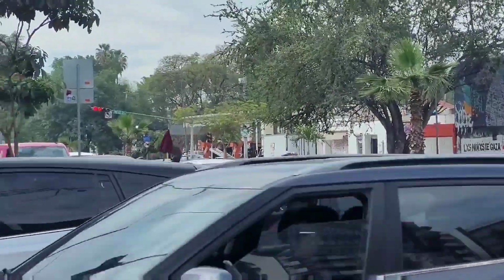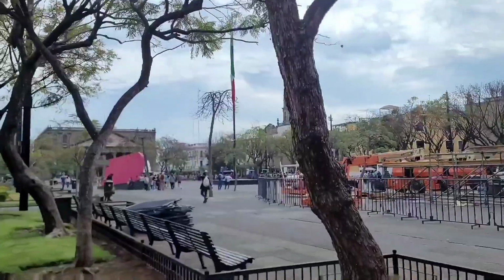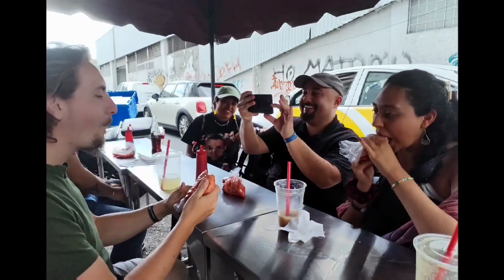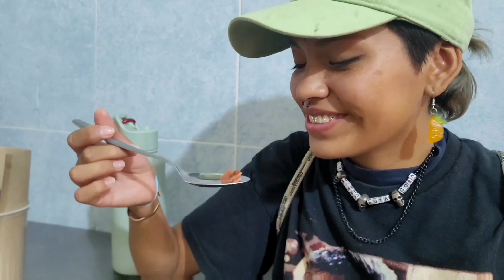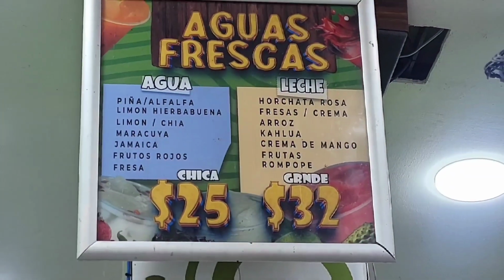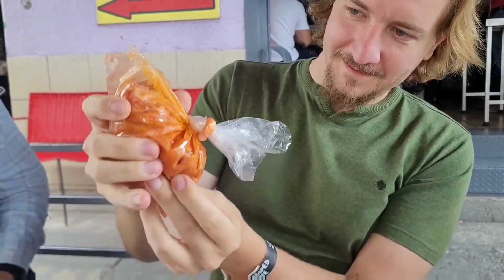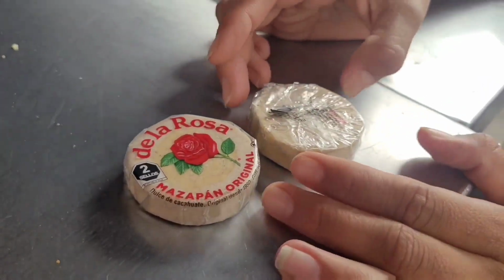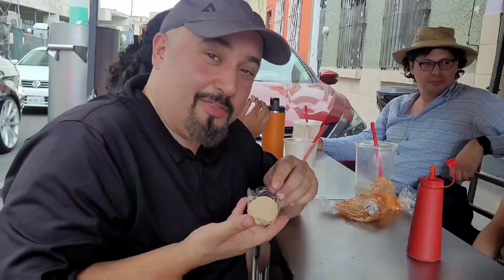Guadalajara’s Must-Try Street Food! 🇲🇽 Torta Ahogada & Stunning Street Tour"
Explore the heart of Guadalajara, Mexico’s vibrant cultural capital! We take you on a quick journey through its stunning colonial churches and the iconic Guadalajara Cathedral, showcasing their breathtaking architecture and deep history. But the real star? The legendary Torta Ahogada! This spicy, salsa-drenched pork sandwich is a must-try street food that defines the city’s bold flavors. Whether you're a foodie or a traveler, you won’t want to miss this delicious deep dive into Guadalajara’s soul!